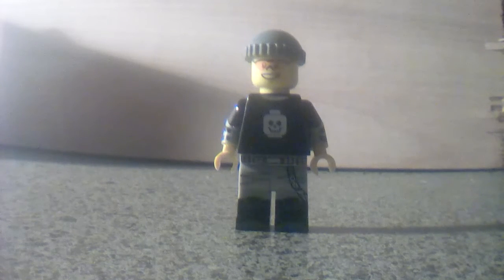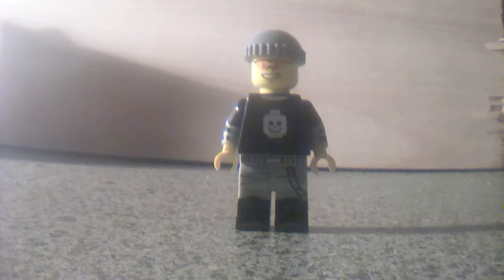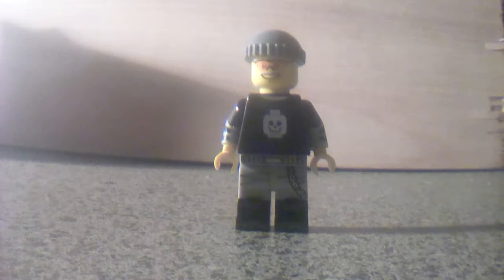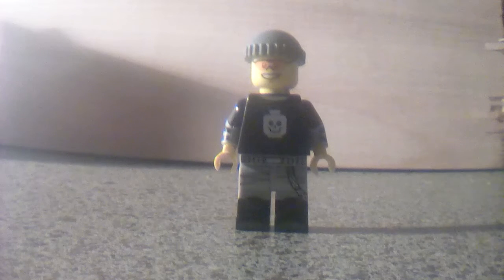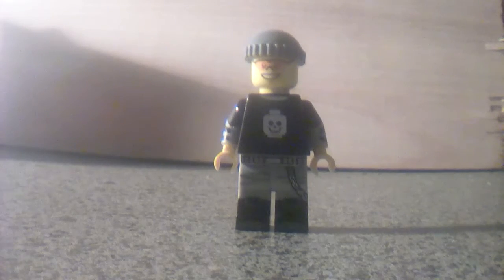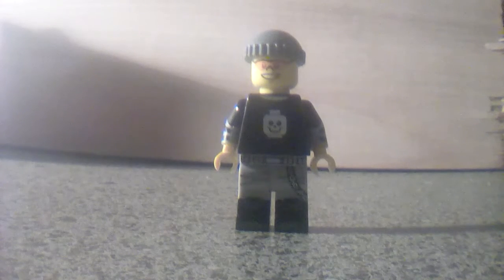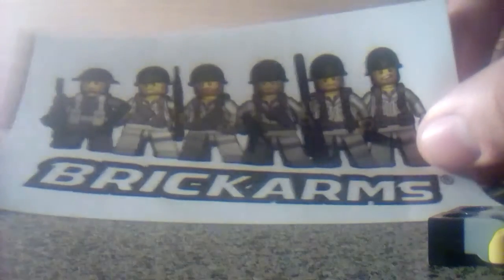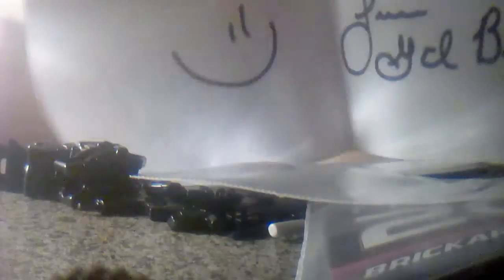GI Brick 2017 Order Unboxing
Thanks to Julie from GiBrick